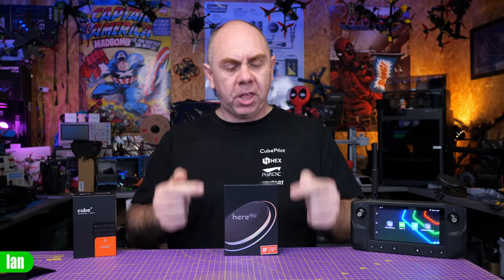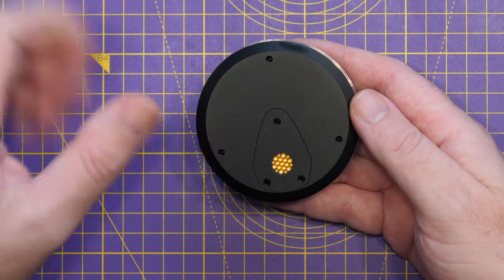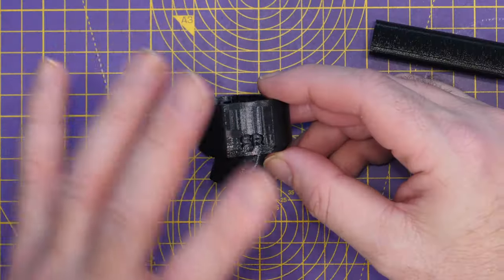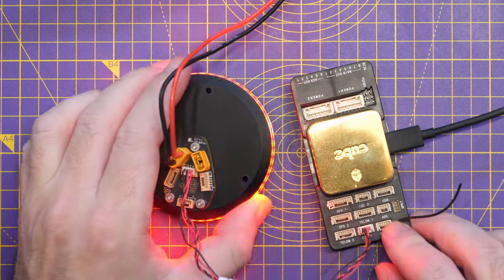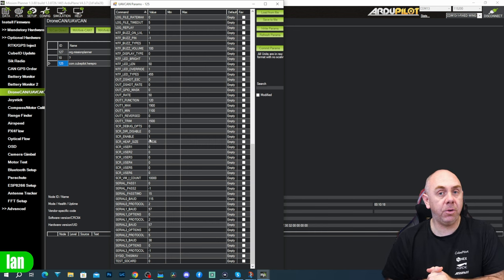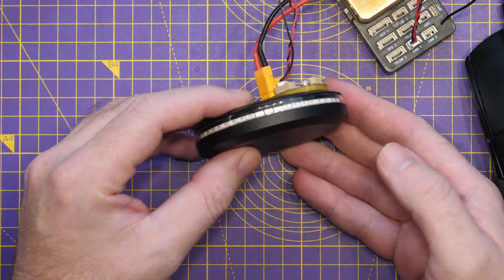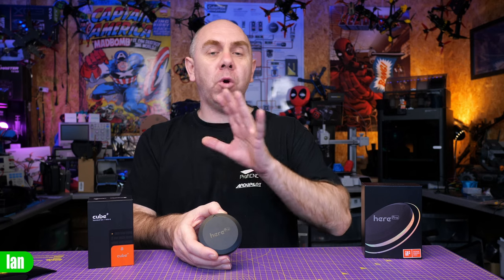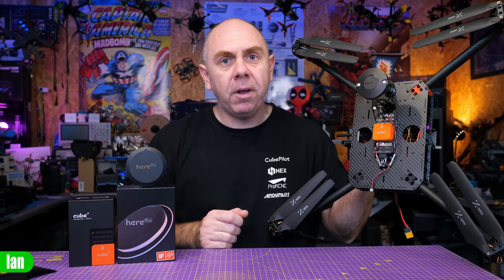The Here Pro GNSS From Cubepilot - F9P RTK Pro GPS Module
Here Pro GPS GNSS Module For Ardupilot with RTK and GPS Yaw Compatible, Part 1 , We make FPV,Drone and electronics related videos.

00:00 Start
02:16 Overview
06:06 Detailed Spec
11:19 Setup
18:32 Firmware Update Process
 27:44 Whats In Part 2